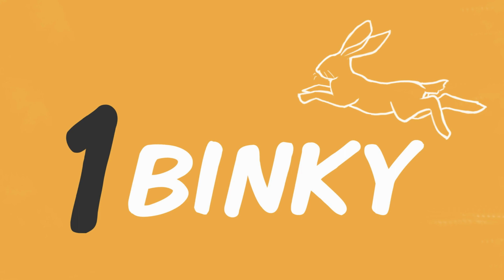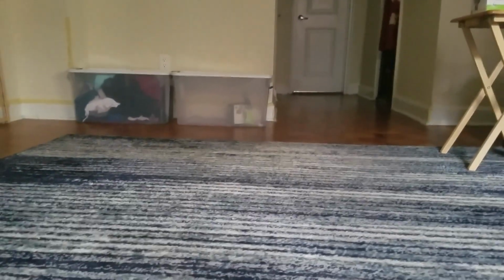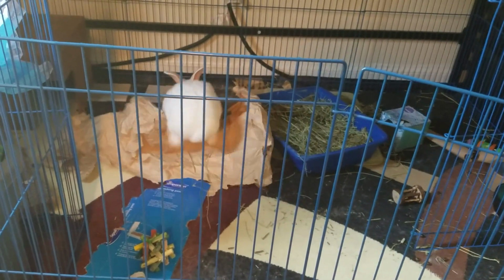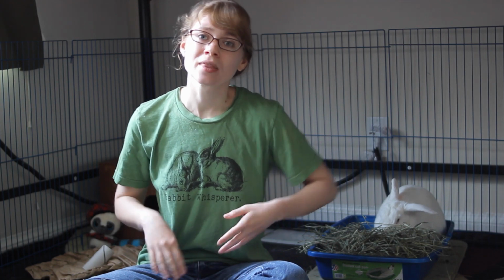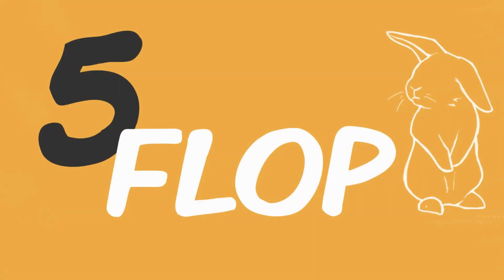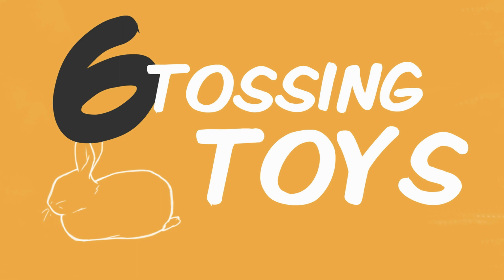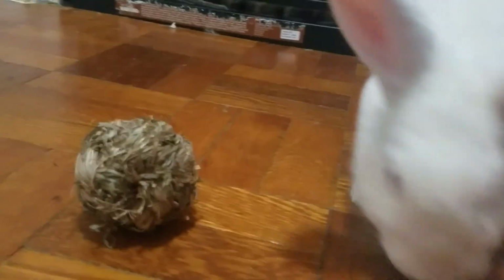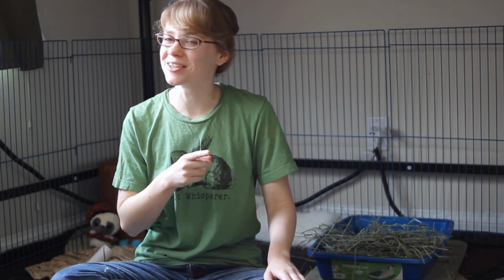7 Signs Your Rabbit is Happy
We all want to make sure our pet rabbits are happy bunnies. Learn the signs in your rabbit's body language that let you know your rabbit is a happy, content, and comfortable bunny.

My name is Amy and I am the Bunny Lady!

I am a lifelong rabbit lover and have been specializing with rabbits at my local animal shelter. I am here to make sure all of you rabbit caretakers have everything you need to have a happy and healthy bunny in your home.

My mission is to help you fellow rabbit lovers get all the resources you need to help your rabbits thrive. A happy bunny is the best companion, and they are worth all the trouble those little fluffballs cause.